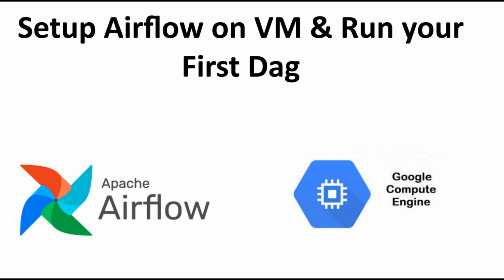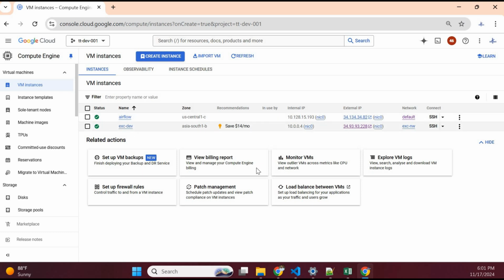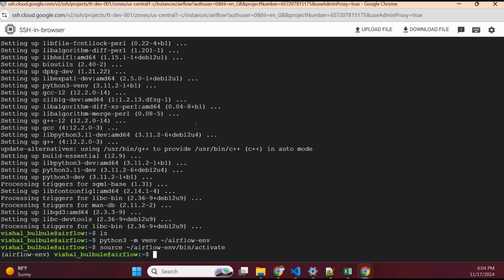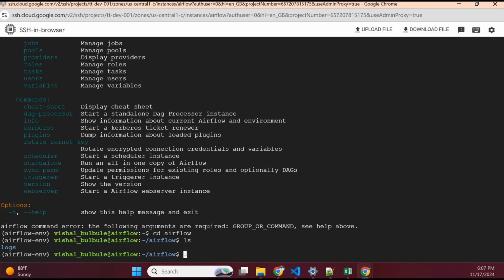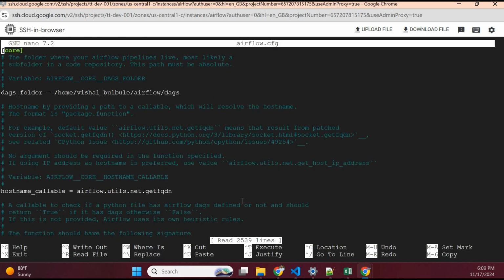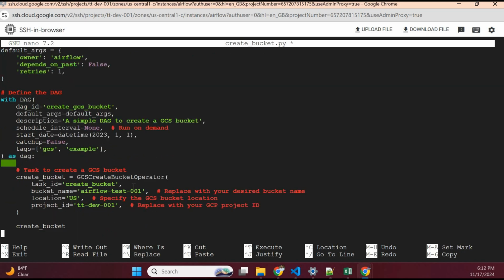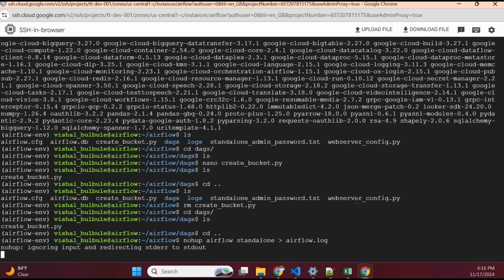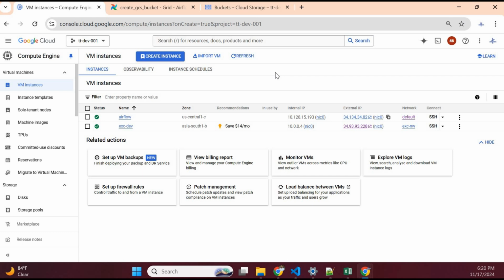Run Apache Airflow on a Virtual Machine (VM) | Complete Setup Guide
🎓 Learn Google Cloud, AI, Agentic AI & hands-on projects with structured learning at TechTrapture Academy.

🚀 Learn How to Run Apache Airflow on Virtual Machines (VM)!

In this video, I’ll guide you through setting up and running Apache Airflow on a Virtual Machine, focusing on flexibility and cost-effectiveness. Perfect for those exploring non-managed solutions like Cloud Composer!

✅ Step-by-step VM creation on GCP
✅ Installing and configuring Apache Airflow
✅ Starting and managing workflows effectively

Let’s simplify workflow orchestration and supercharge your data pipelines! 💻✨

Github
Source Code